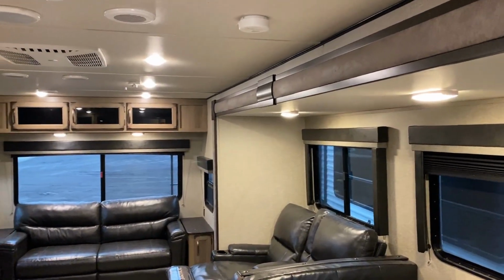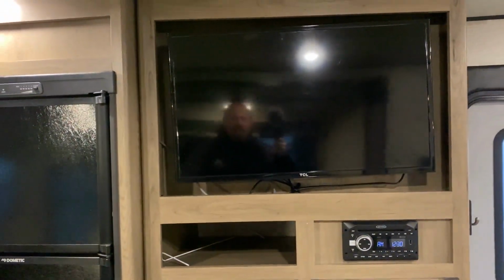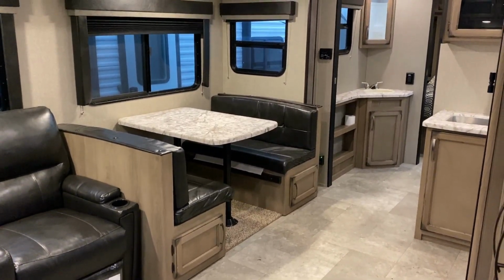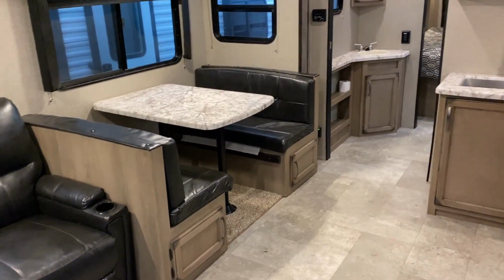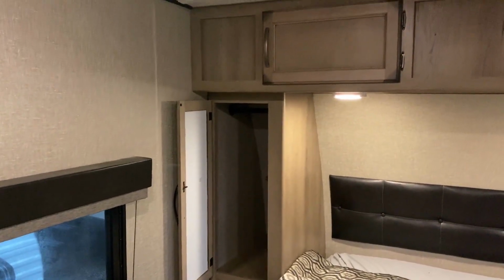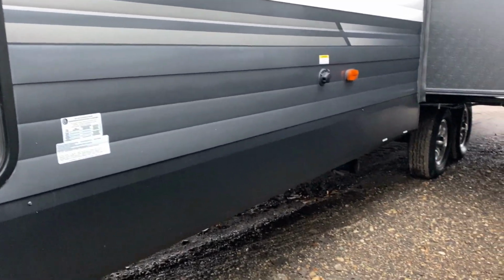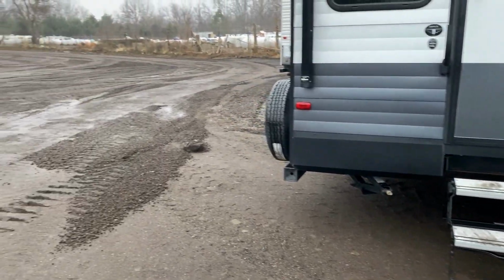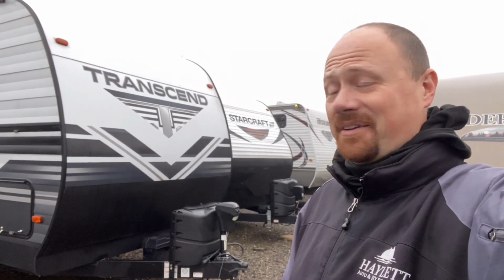WOW Did they even USE it! 2019 Transcend 26RLS by Grand Design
2019 Grand Design Transcend 26RLS Used Rear Living Travel Trailer

2021 Grand Design Transcend 26RLS Specs
Length 32'0"
Height 11'4"
Ceiling 6'9"
Empty 6,685
Cargo 1,810
Max 8,495

Connect with Advantage 1 RV ...